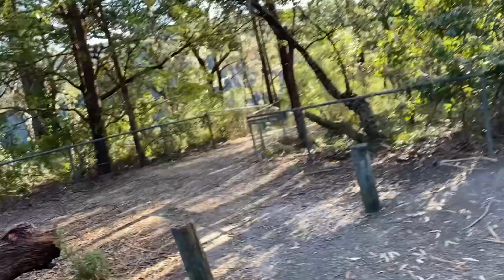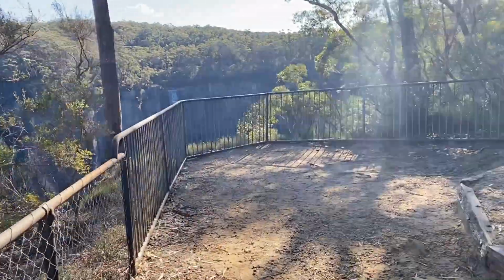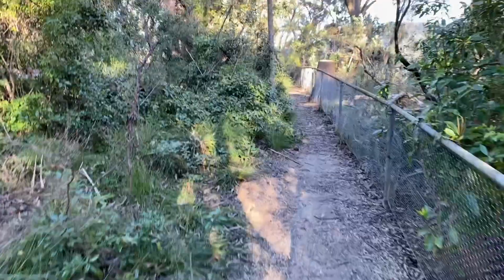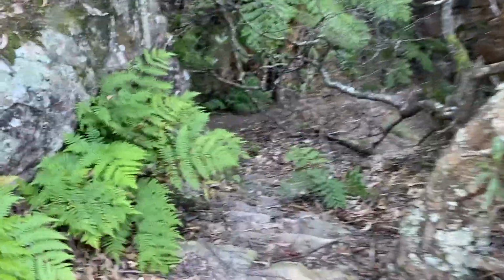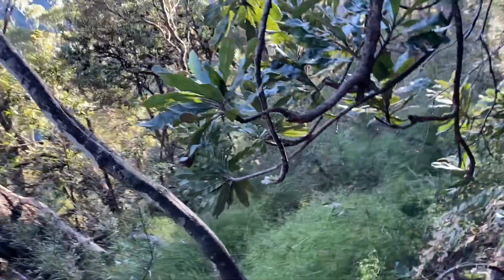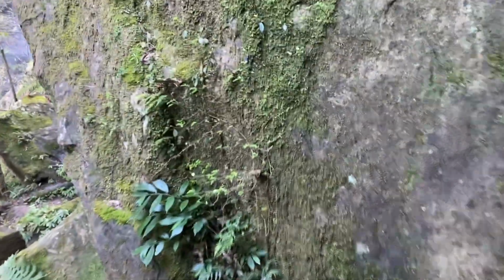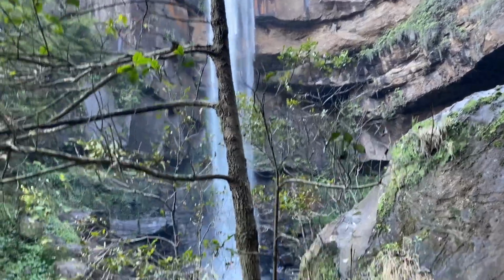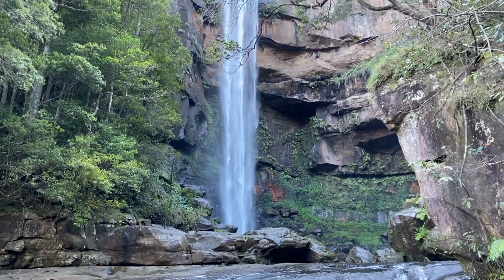The Base of Belmore Falls - the Forbidden Track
Exploring the spectacular Belmore Falls in the Southern Highlands region of NSW, including the now-closed trail to the base of the falls.